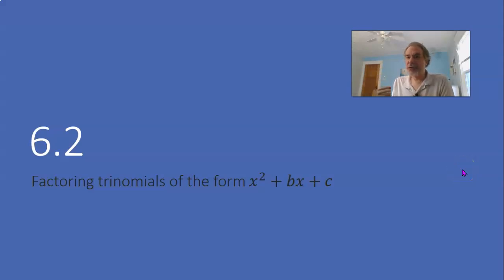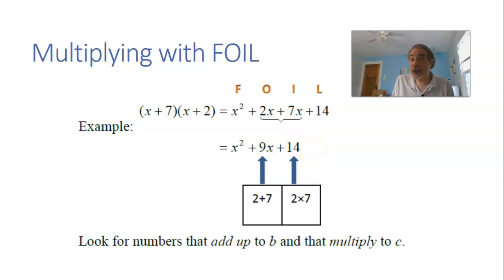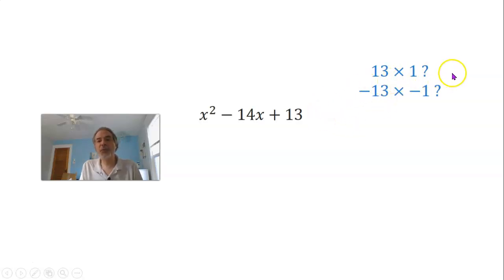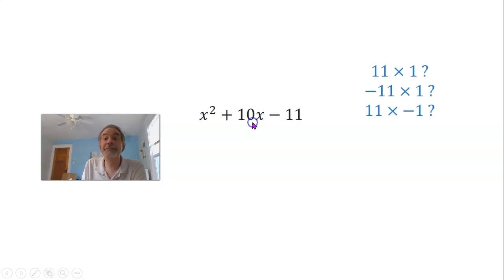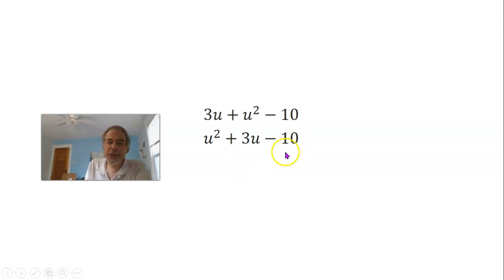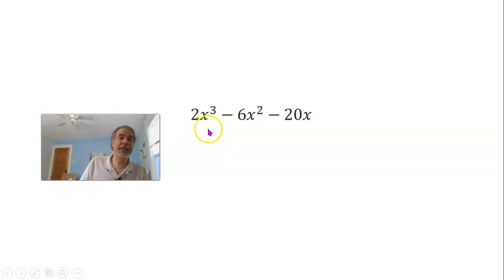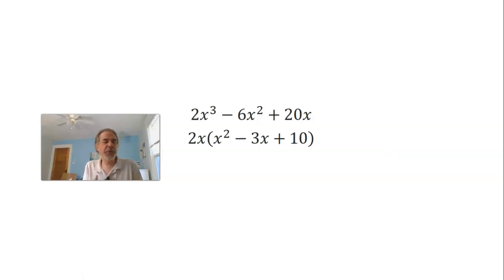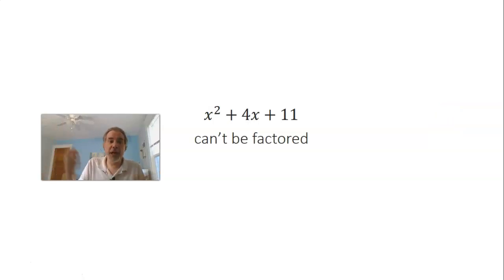MAT 095 6.2 Factoring Trinomials that start with x²